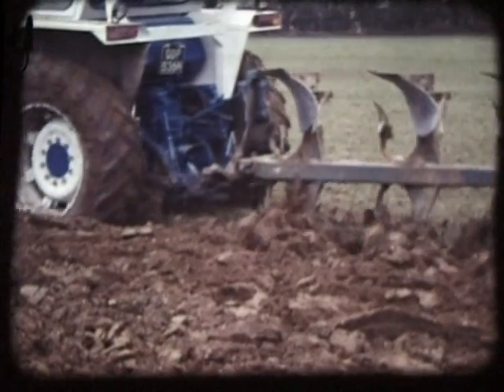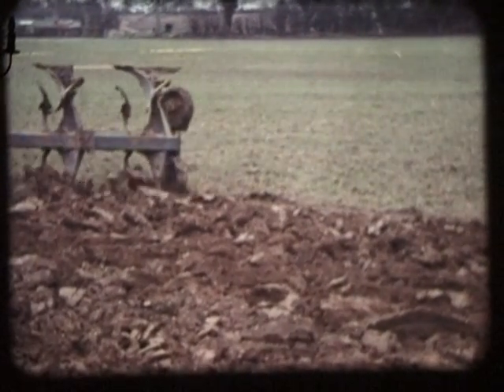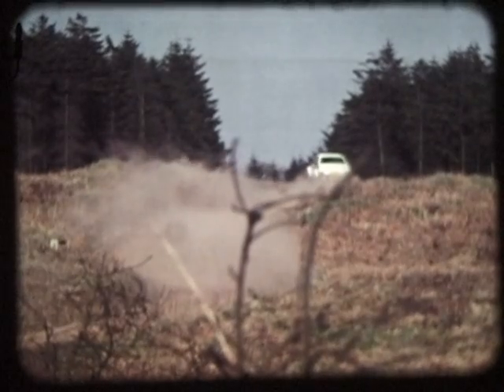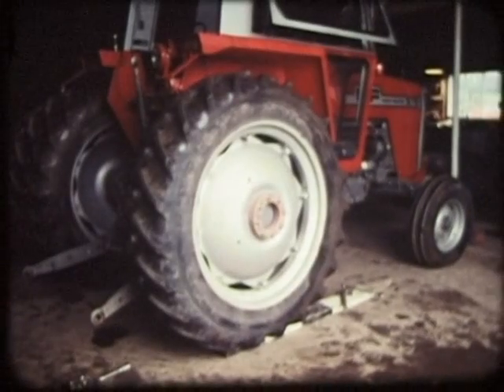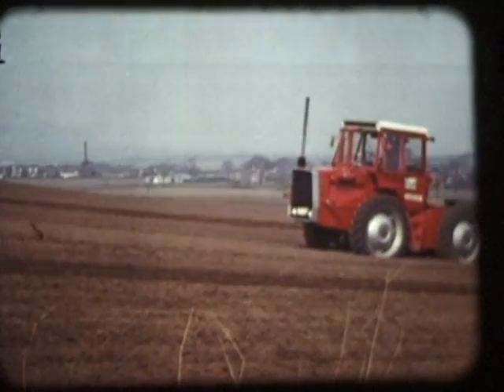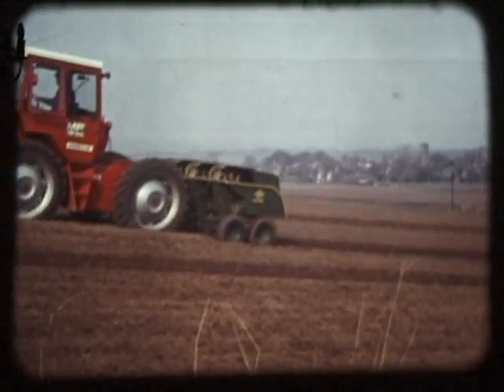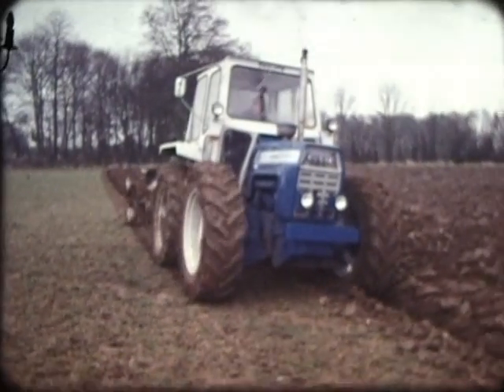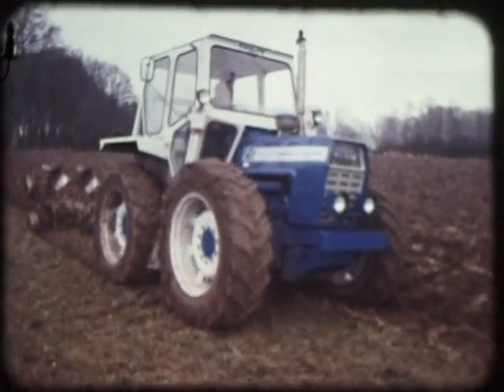MF 1200 and County 1454 Goodyear promotion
Promotional film from late '70's from Goodyear showing benefits of Radial tyres, MF 1200 planting potatoes and cultivating and County with reversible plough, also features MF 575 and Steam road roller.